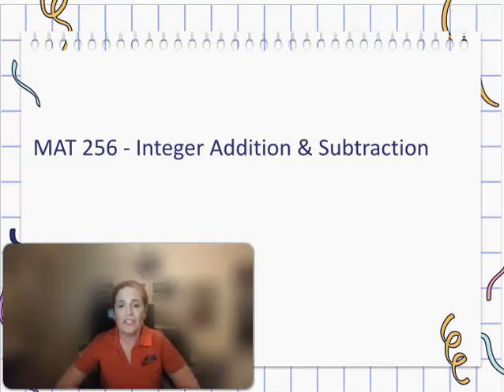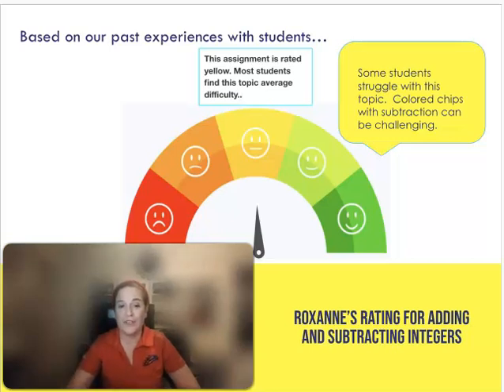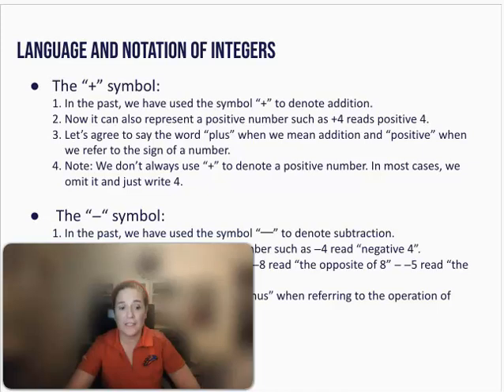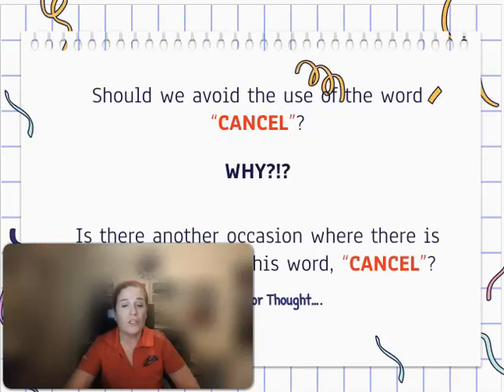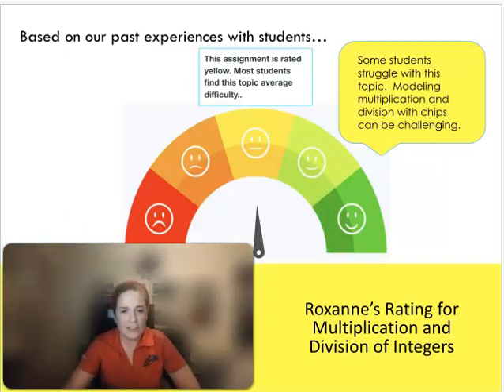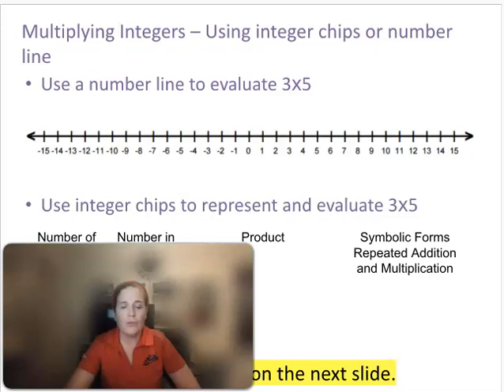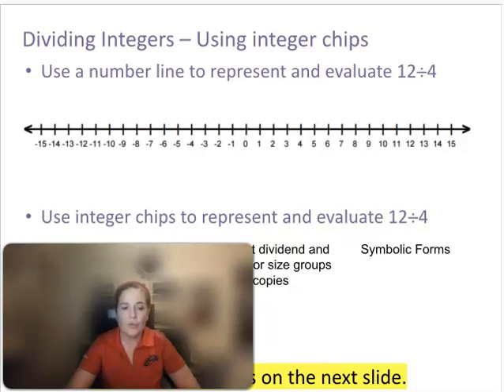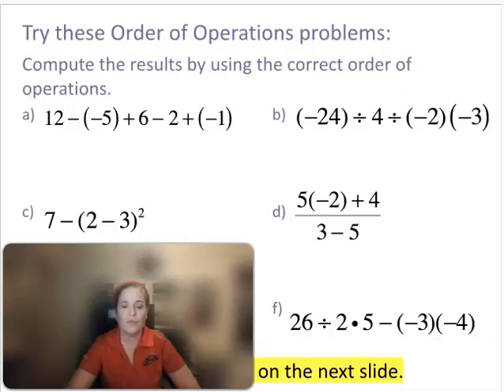Preview MAT 256 F24 HMAO Integers